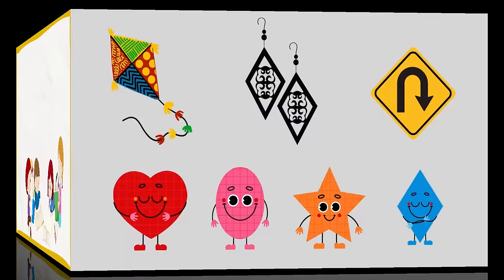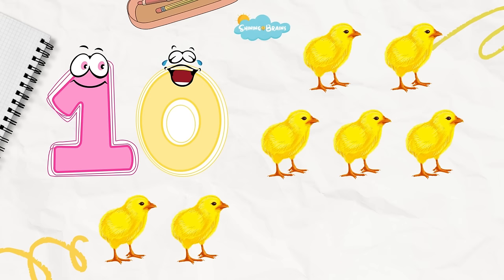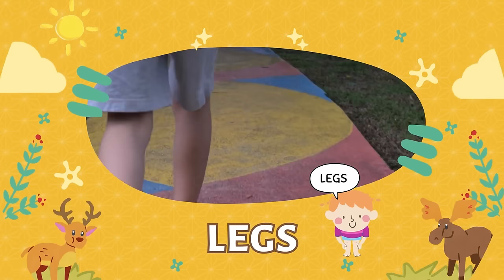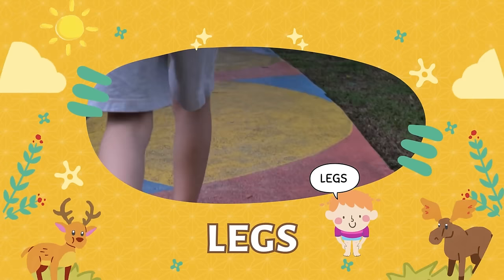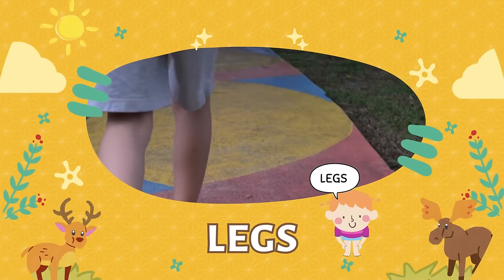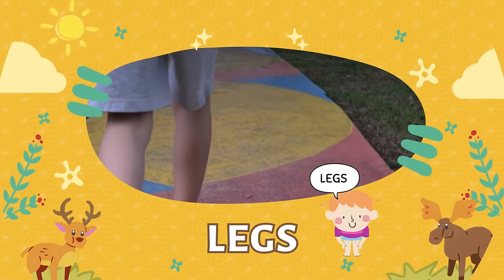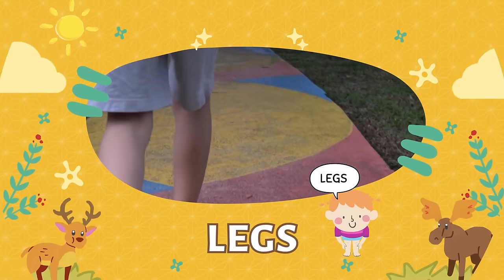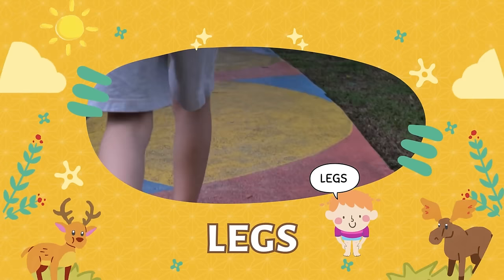Baby Learning Videos | Learn Colors, Shapes, ABC, Counting, First Words & more for Babies & Toddlers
Prepare for an immersive educational experience with ShiningBrains! Join us on a journey where learning becomes an exciting adventure! Our compilation video covers essential topics for toddlers and older children, including numbers, ABC, fruits, vegetables, colors, shapes animal names and vehicles. Watch as your kids sing, dance, and absorb valuable knowledge in a visually stunning learning video for kids. 🚀

🌈 ShiningBrains brings you a diverse range of educational content featuring action words, a spectrum of colors like red, green, blue, pink, and purple, shapes including circles and squares, the names of delicious fruits, and engaging animal videos. 🔍🍏🎵

🚗 Zoom through the fascinating world of vehicles and ignite your child's curiosity! Our flashcards make the learning journey both informative and visually delightful. 🔥

🕰️ Easily navigate through your favourite toddler learning moments by tapping on the time track. Hit play, and let ShiningBrains be your guide to a world of joyful learning and discovery of number counting and colours for kids! 🌟📚